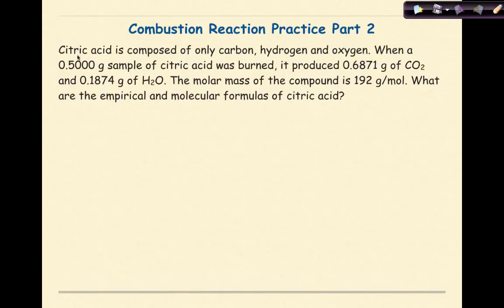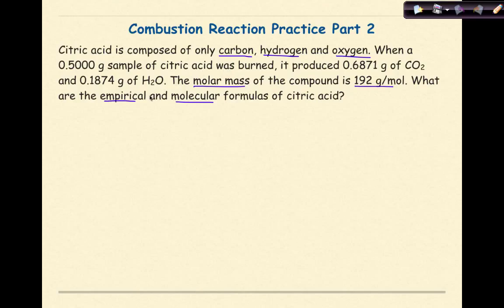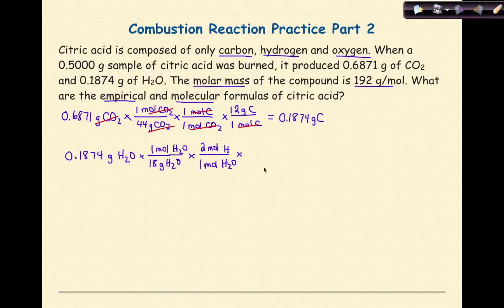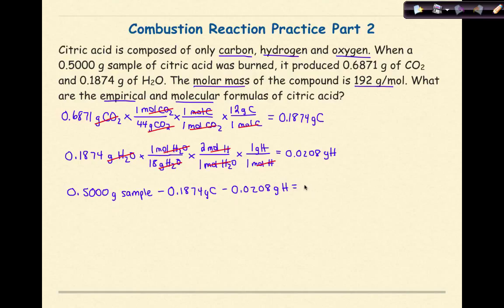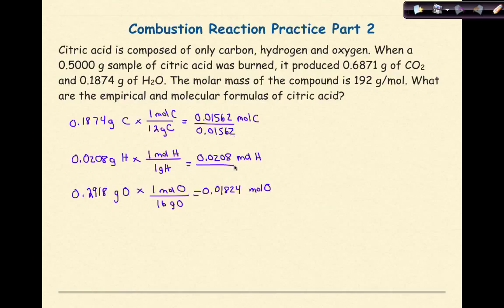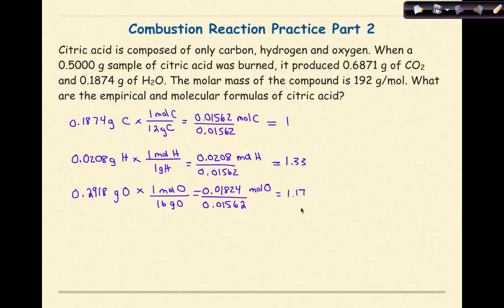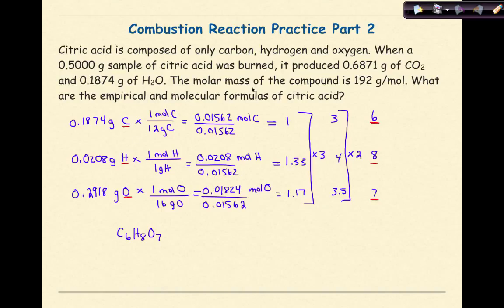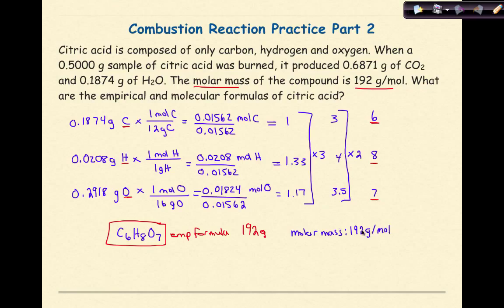Combustion Reactions Problem 2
This video walks through how to do the first problem in the Combustion Practice Problems Worksheet. The focus of this problem is the combustion of citric acid